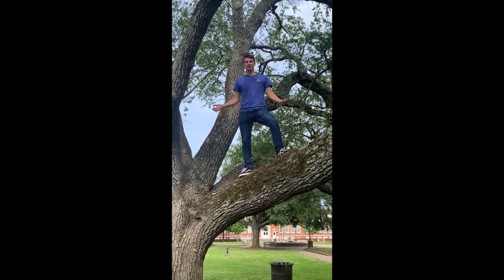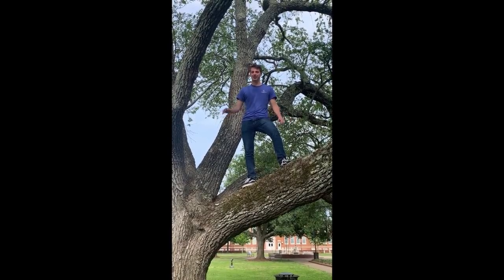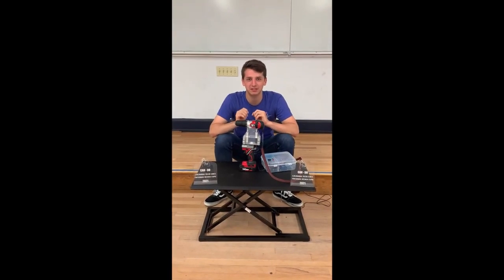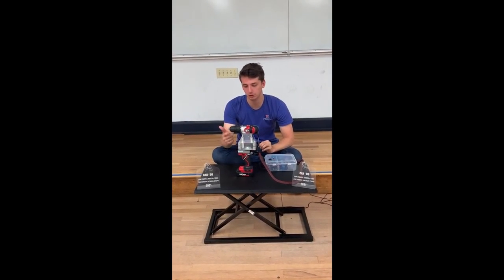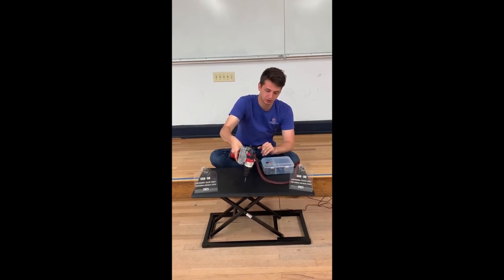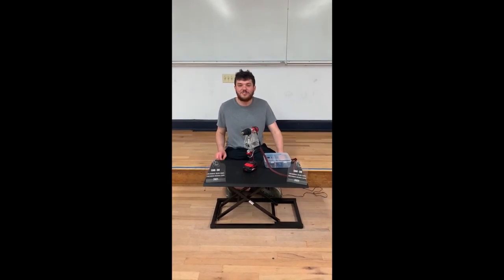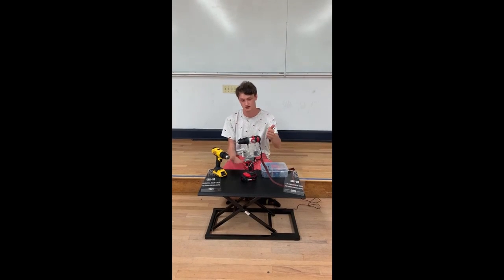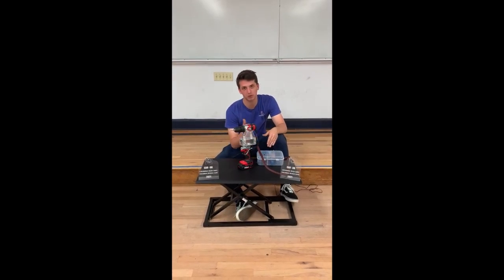The Drill Sergeant - Niemirowski - Spring 2021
Our project in the video was a part of the Freshman Design Project at Louisiana Tech University in the ENGR-122 course. For this project, we used an accelerometer along with linear actuators and a motor to make a self-leveling drill called the Drill Sergeant.